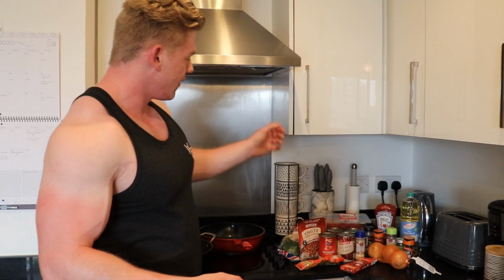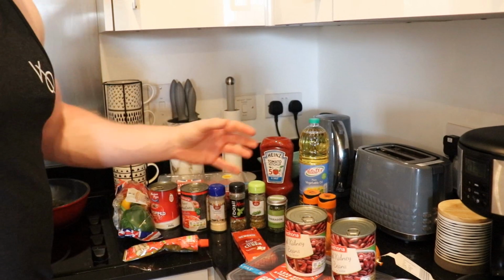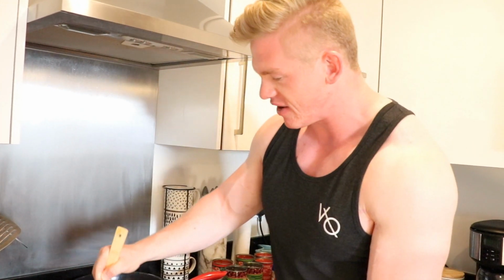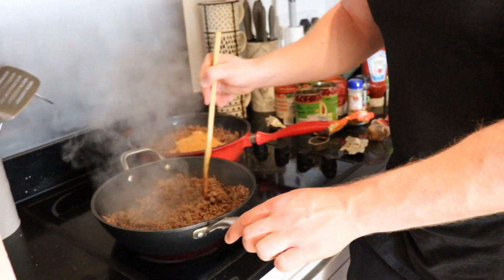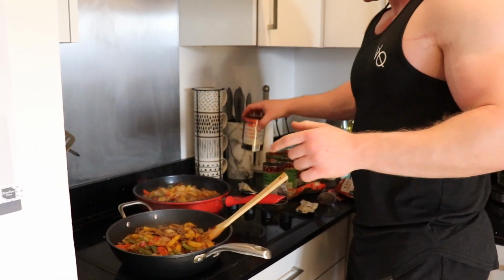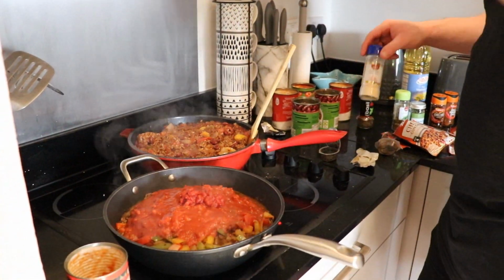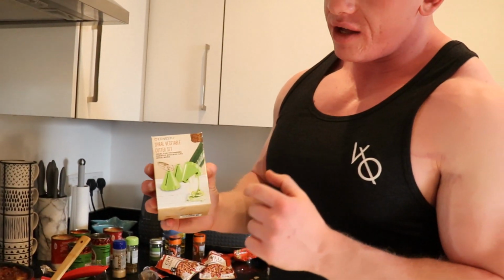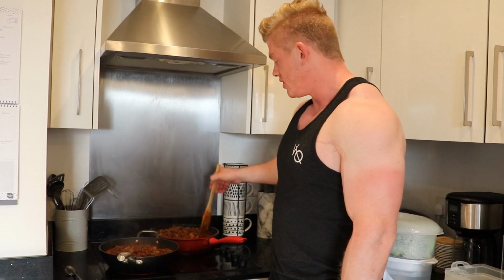Simple Low Fat Beef Meals for Weight Loss & Bodybuilding!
Today I show you some basic cooking and how I have not managed to get obese despite not training for 6 weeks or strictly dieting.